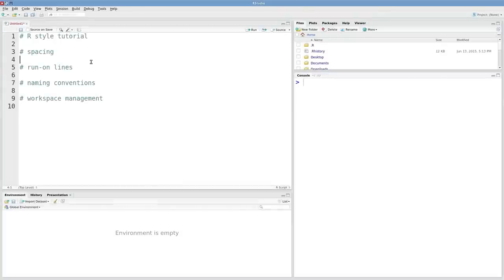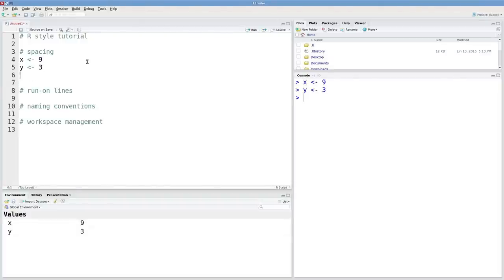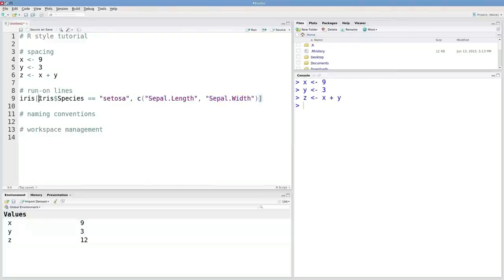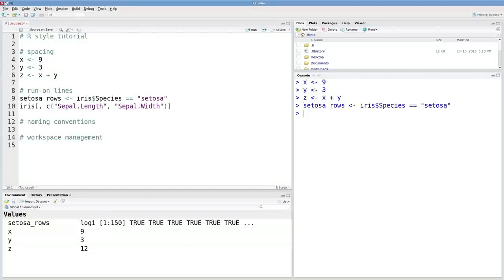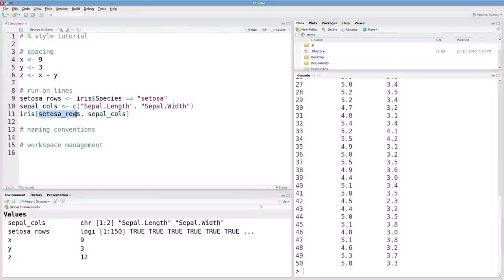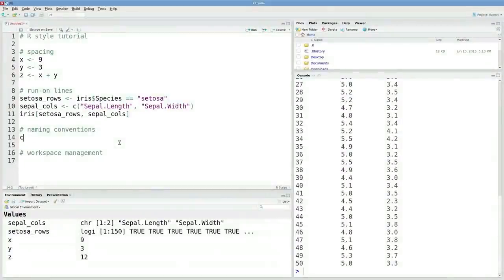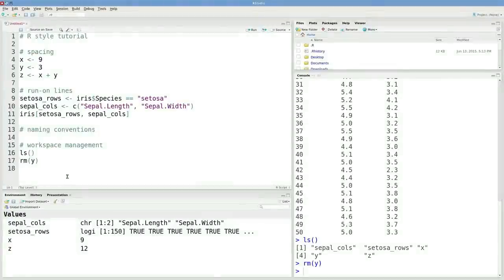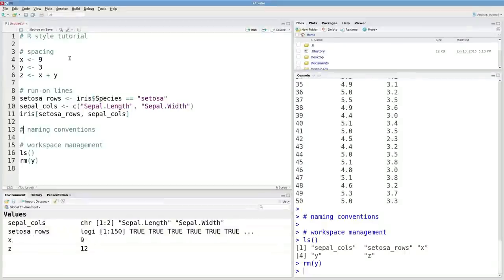Introduction to style in R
In this video, we cover some issues about code style in R, including spacing, run-on expressions, naming conventions and work space management.